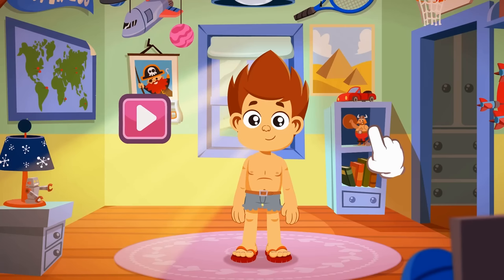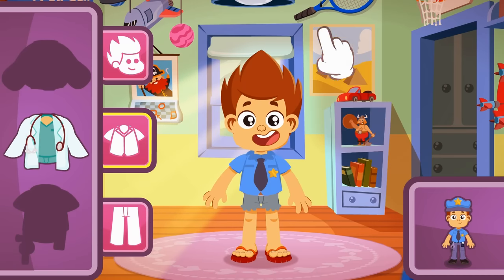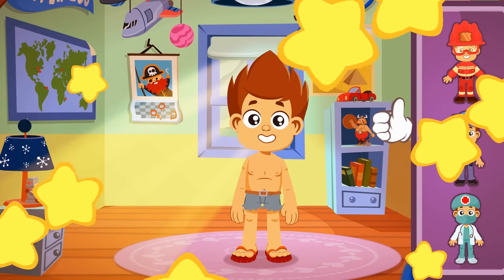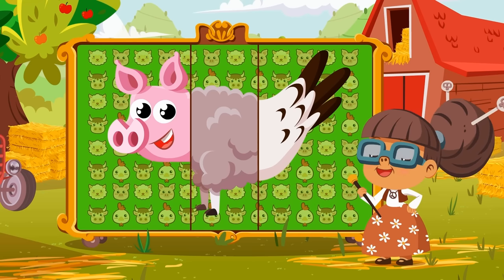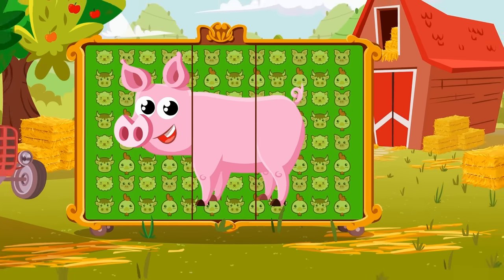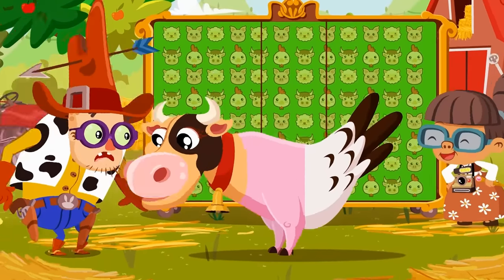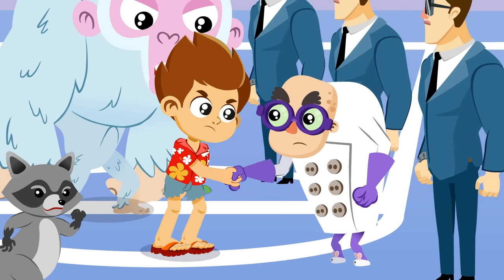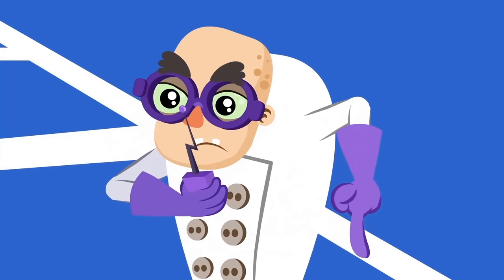NEW! 👮🏻👩🏻‍🚒🧑🏻‍⚕️ Help Kit complete his police costume!!! | Superzoo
New episode!

Girls and boys, we need you! Kit has been invited to a professional costume party and we have to help him choose his costume and complete the different parts by playing this fun game. We're going to have a blast!